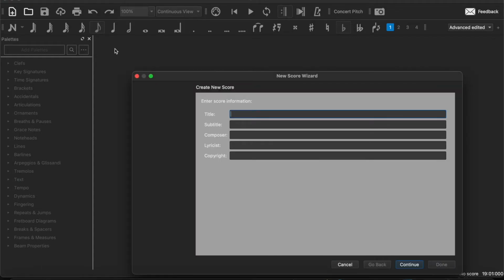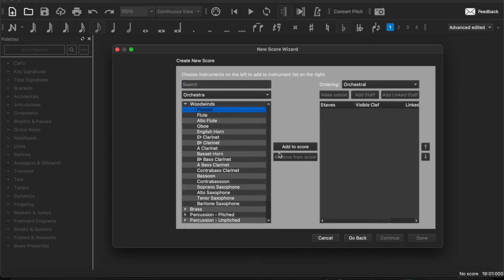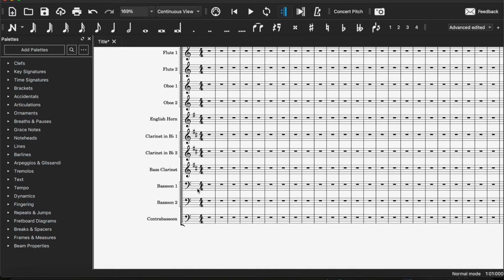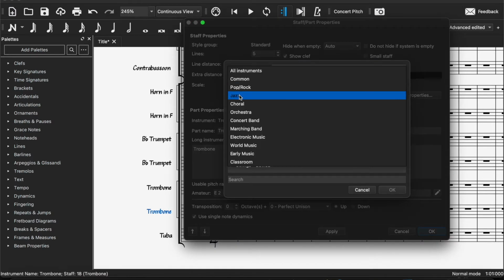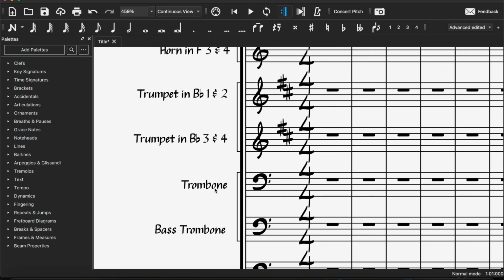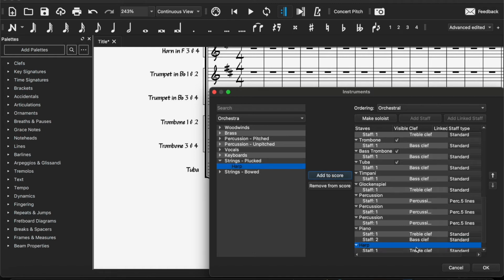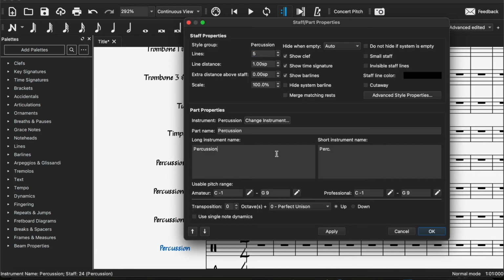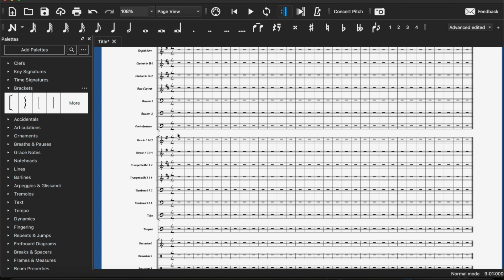How to make an Orchestral template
This video will teach you how to make an orchestral template. Here's the template I made, if you want to use it for your own compositions.